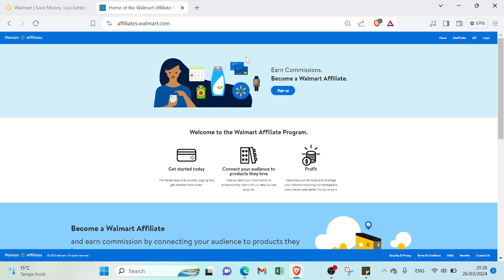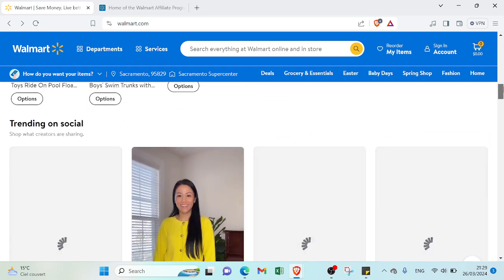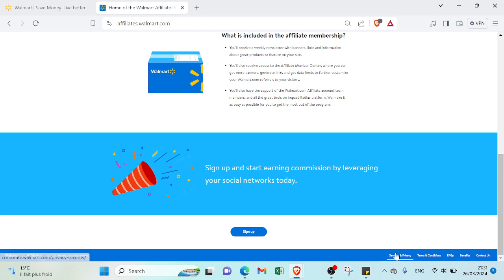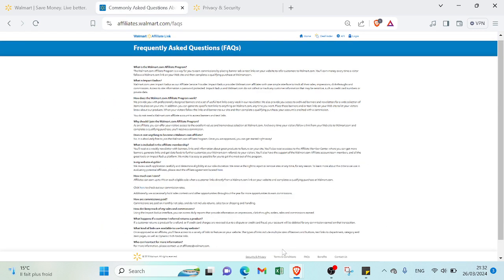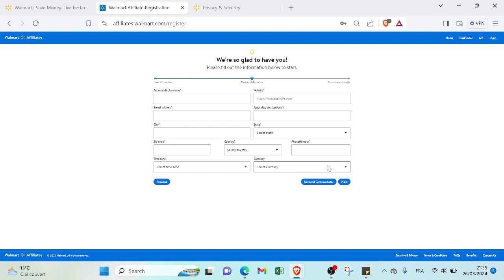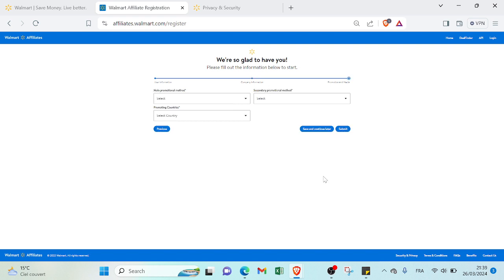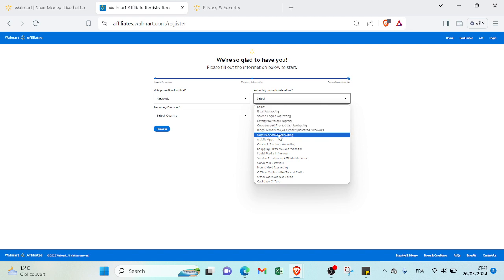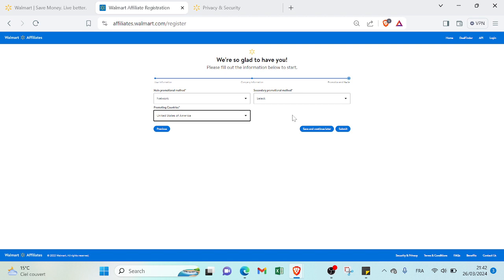How to Make Money Online with Walmart Affiliate - Complete Tutorial Inside! 2024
in this video we discuss :

Unlock the ultimate tutorial and step-by-step guide to making money with Walmart affiliate marketing. This comprehensive resource is your key to leveraging the power of the Walmart affiliate program, with detailed instructions on getting started, optimizing your affiliate campaigns, and maximizing your earnings potential. Whether you're new to affiliate marketing or looking to boost your online income, this guide has you covered. Discover insider tips, proven strategies, and essential tools to help you succeed in the competitive world of affiliate marketing with Walmart. Don't miss out on this valuable resource – start your journey to financial success with Walmart affiliate marketing today!